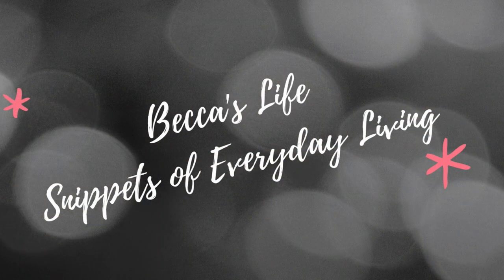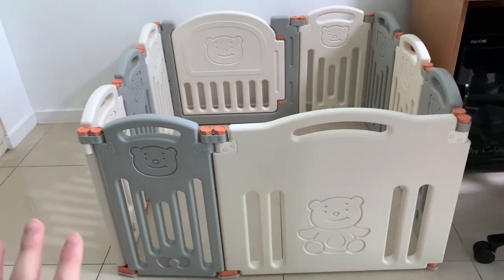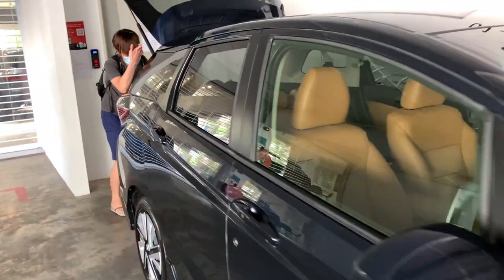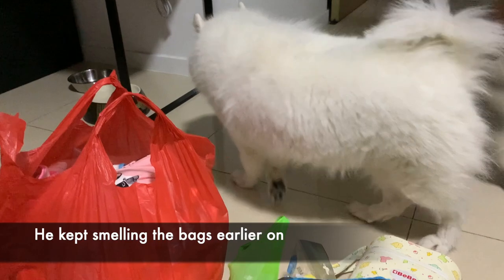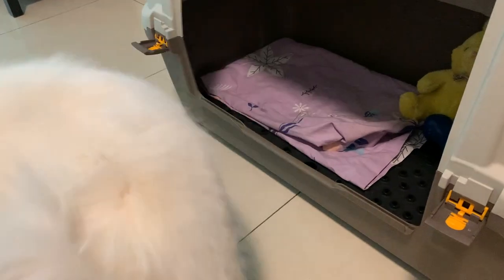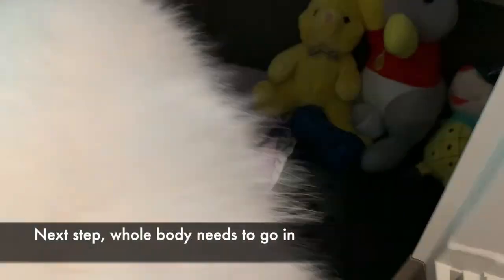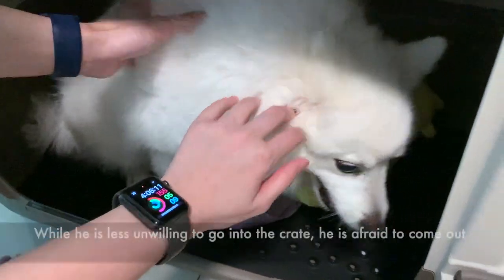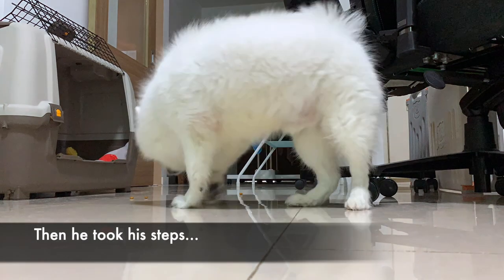Ep 485: We bought our first car!!!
Morning HOHOS!!

Jon and I reached another milestone in life! We got our first car:)) For the past 3 years, we had been leasing a car and now that the contract will be up in August, we thought it is time to finally purchase our own car. We got a family car(jon is abit sad about that as he prefers a more sporty looking one) to fit the needs of our growing family. I love the boot space!!! It will be useful when travelling with Yuki and Zane(Yuki's crate which we just bought and Zane's stroller).

Due to Zane's upcoming arrival, Yuki will not be able to occupy the whole backseat so we purchased a crate to bring him along for future vet appointments/outings. As we predicted, Yuki is wary of the crate and it will be a long time before he is even willing to step in and out of the crate without any treats. He is still a work in progress but we are doing our utmost best to get him all comfy:)